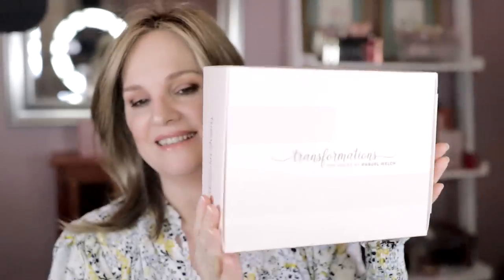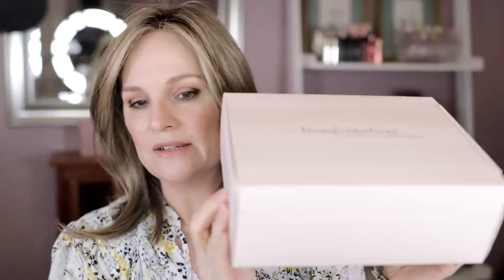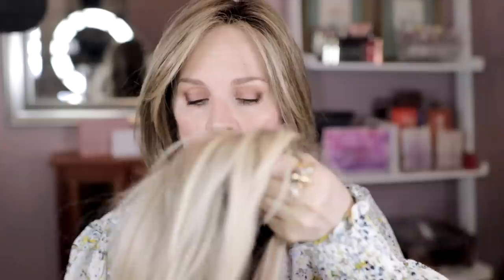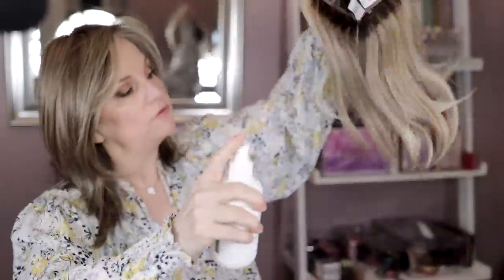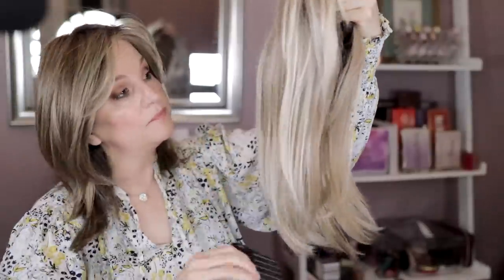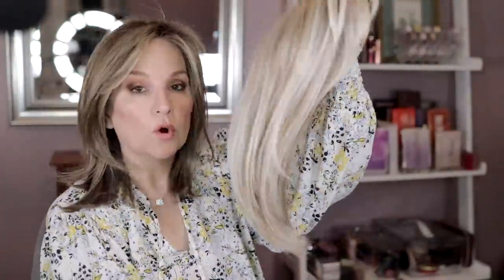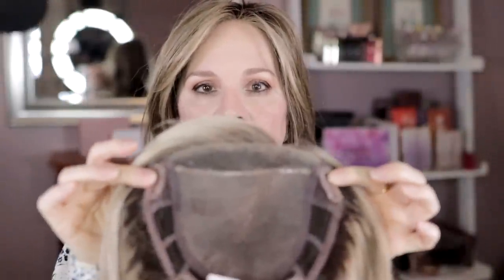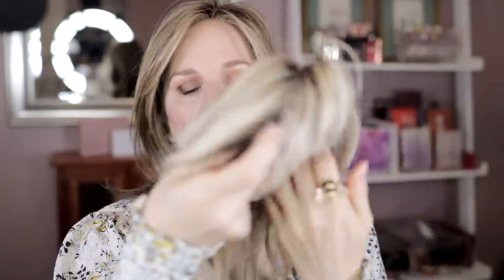TOPPER CHAT / TOP BILLING in Shaded Iced Cappuccino / FEMALE FRONT HAIRLINE AND CROWN HAIR LOSS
Do you have thinning hair and looking for options? How about female crown and front hairline thinning issues? A lace-front topper could be a perfect option for you! Exploring the world of hair pieces and hair toppers is an amazing one! We are going to take a deep dive into my favorite lace-front hair topper, and the one that I have been wearing practically every single day this Summer! This is TOP BILLING by Raquel Welch in the color Shaded Iced Cappuccino.

❤️ This Wig Chat was made possible by Wigs By Patti's Pearls!
I would greatly appreciate it! If they are having a discount w/ their own code, please include JLBT at the end of that code. Thank you so much! IT ALLOWS THEM TO TRACK SALES I BROUGHT TO THEM FROM VIEWERS LIKE YOU.

SPECS
Topper features: Monofilament Top, Lace Front, Heat Friendly, Top Piece Addition, heat friendly

With a Sheer Indulgence lace front, monofilament top and 4 strategically placed pressure-sensitive clips for a secure fit, this clever hair addition is the perfect helper when added top-of-head volume is wanted. Tru2Life heat-friendly synthetic hair allows you to seamlessly blend the piece with your own hair. Bangs are optional.

Length: Front 4 3/4", Crown 10", Side 11 1/2", Back 11 1/2"
Weight: 3.0 oz
Base Size: 6.5" x 6.5"